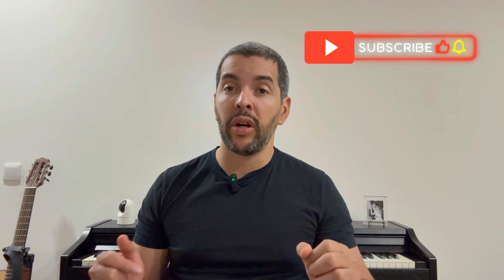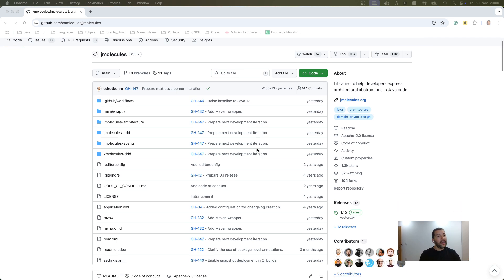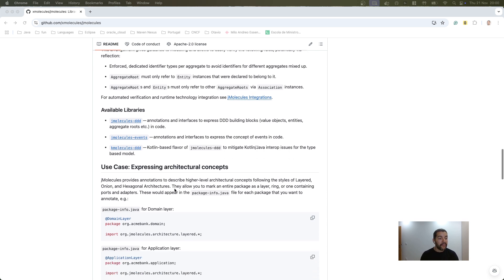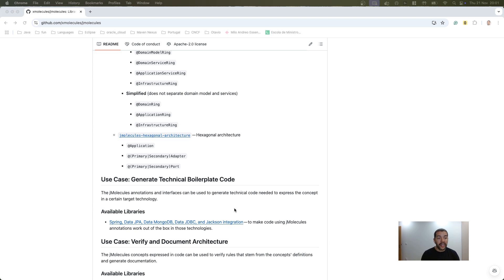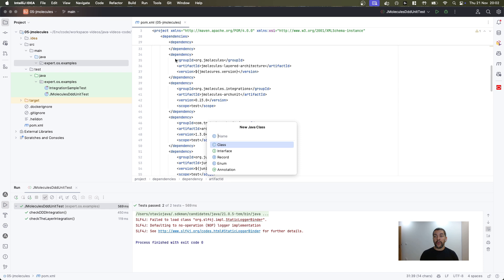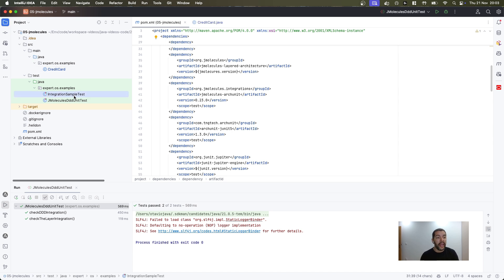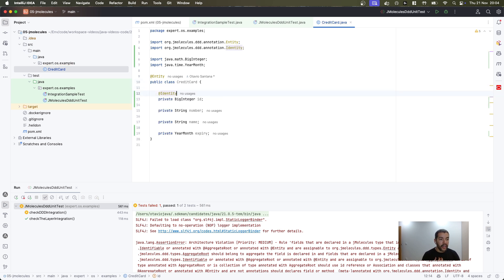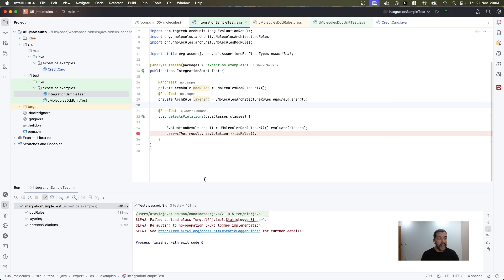Master Software Architecture with JMolecules & ArchUnit | Live Coding Java DDD Framework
Unlock the secrets of clean, testable software architecture with JMolecules in this deep-dive live coding session! 🚀 Learn how to leverage JMolecules' powerful DDD annotations to precisely define and govern your architecture. We'll explore:

Critical JMolecules annotations for Domain-Driven Design (DDD).

How to ensure code quality and maintain architectural integrity.
Integration with ArchUnit to create unit tests for validating software architecture.
This video combines hands-on coding with expert insights to help you boost software quality and governance in your Java projects. It is perfect for developers, architects, and anyone passionate about building scalable, maintainable software.

00:00 Introduction
01:01 What is JMolecules
03:16 Code demonstration